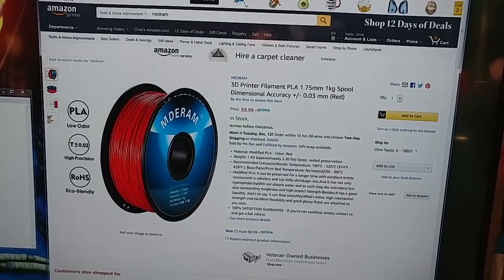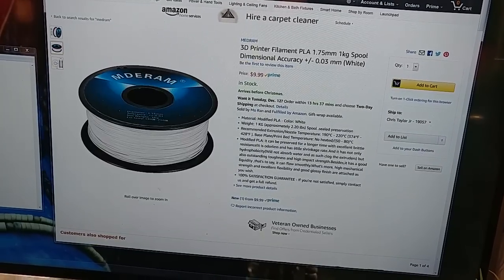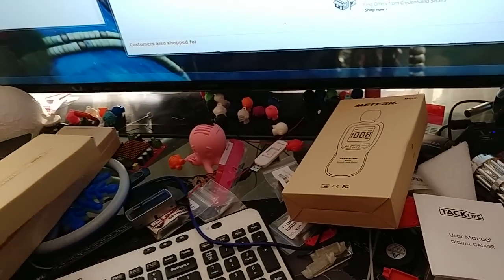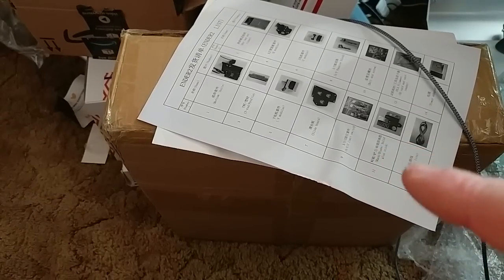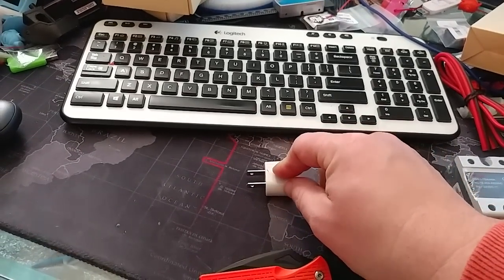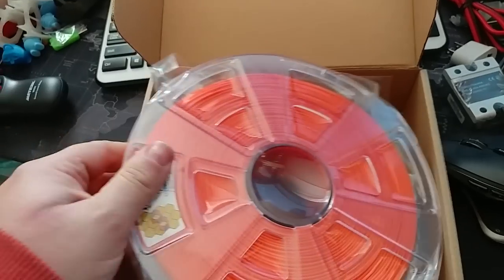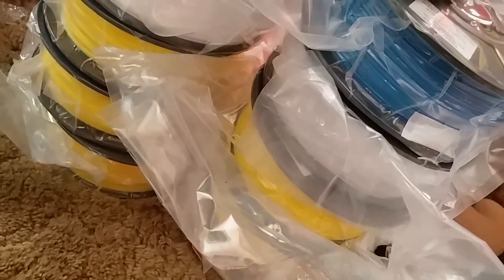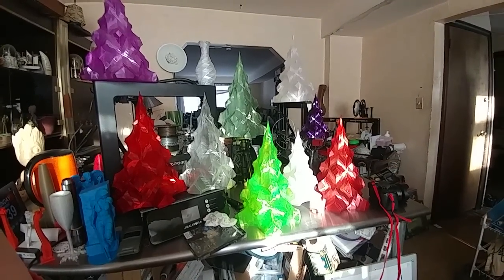Today's 3D Print 170 Filament Alert $10/kg Lots of Colors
1KG PLA $9.99 Prime Shipped AfLinks

Filaments I like and Use Daily

Ziro Twinkling

3D Solutech Apple Green (mesmerizing green)

3D Solutech Ultra PLA Filaments.